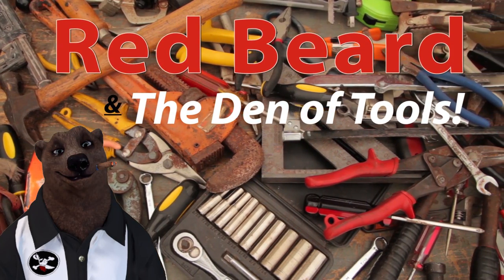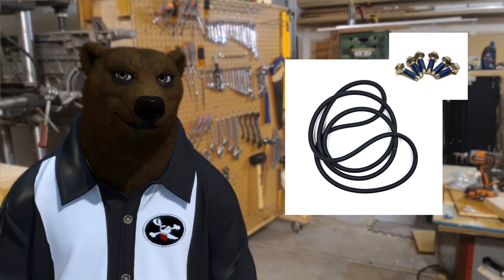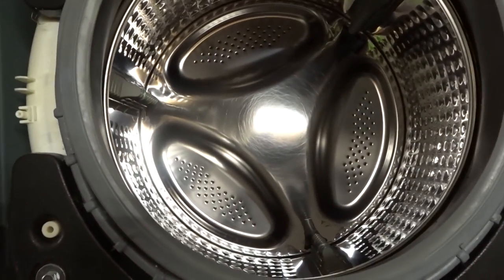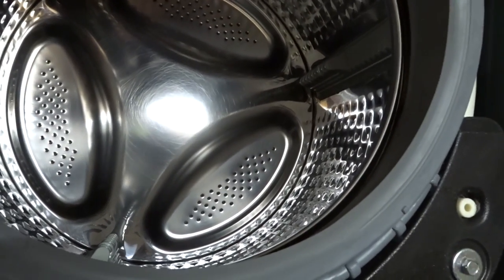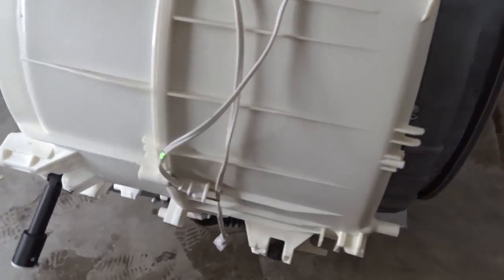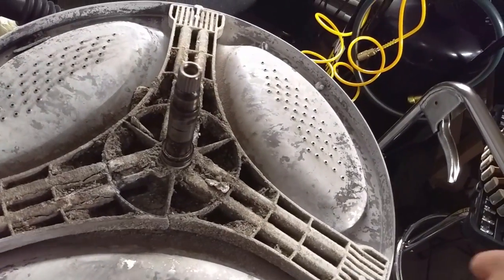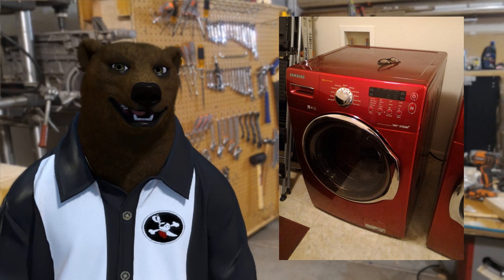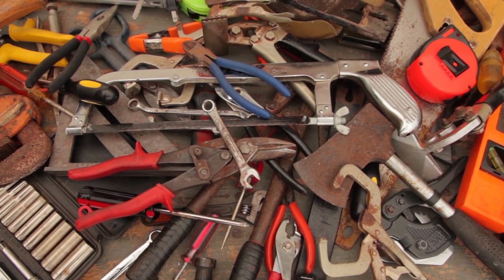Teardown and Fix of a Samsung Front Load Washing Machine (WF331ANW)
Teardown and Fix of a Samsung Front Load Washing Machine - The drum was not turning as freely as it had been.  So we dug into it and sure enough, it was an issue with the Spider Arm.  So we replaced it, the bolts and the tub seal. And learned a bit along the way.  This is my first foray into fixing large appliances and I have to say it was a ton of fun!  I spent $120 on parts and avoided a $350 service call.  Its back up and running and the Mrs could not be happier!